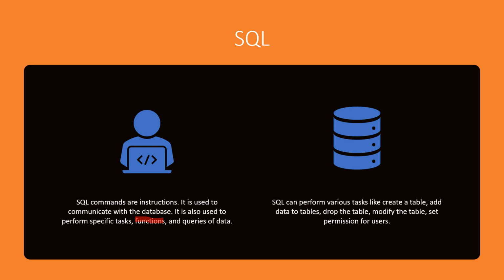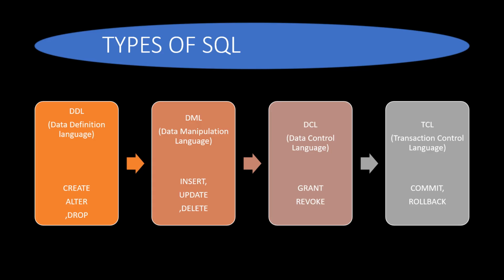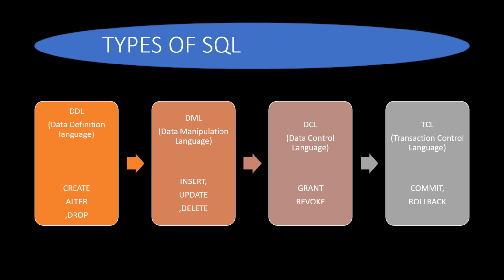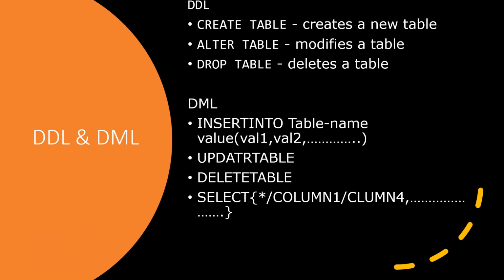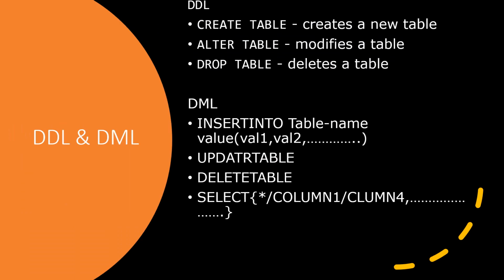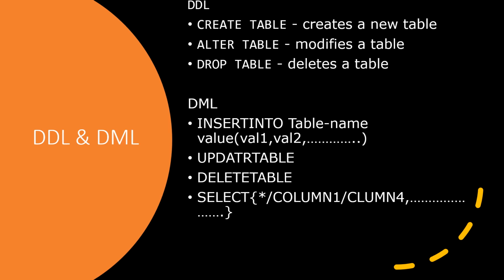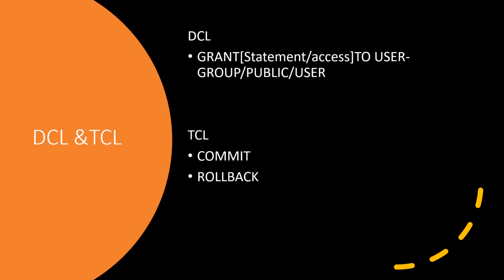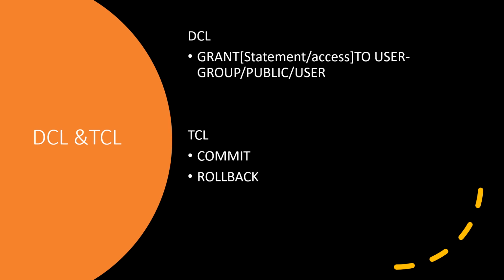SQL Tutorial | types of sql | sql for beginners mainframedb2tutorial sql | ibm mainframe part 03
SQL||TYPES OF SQL

Hi Team,

In this session we discussed about SQL. Structured query language, it  is a programming language. To order to make intelligent business decision you need the Proper data. In order to get proper data you will need to communicate with, and query with in the database.

In DB2 we are using 4 types of SQL
DML(DATA MANAIPULATION LANGUAGE)
DCL(DATACONTROL LANGUAGE)
TCL(TRANCTION CONTROL LANGUAGE).